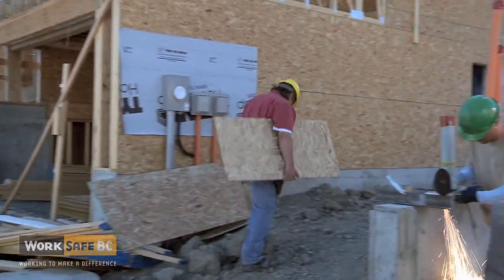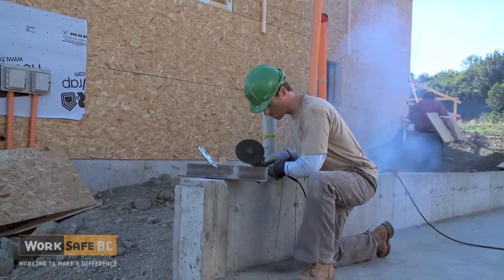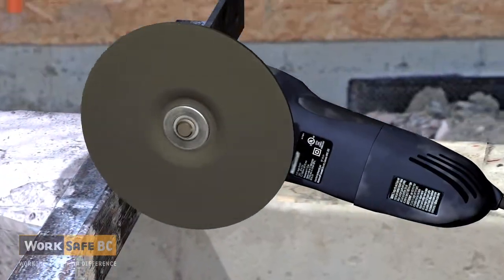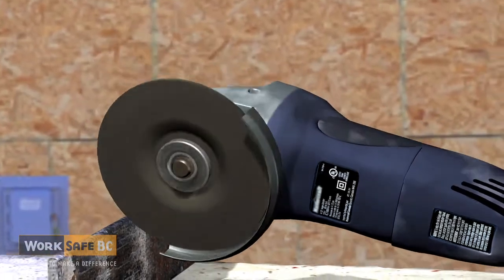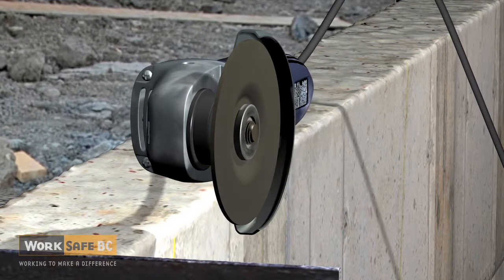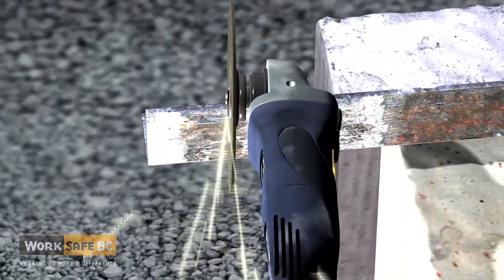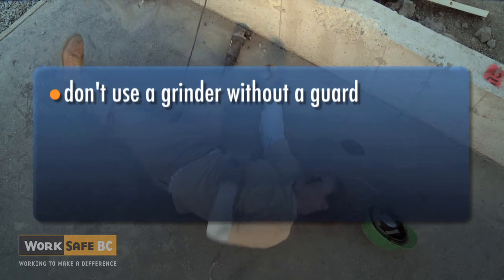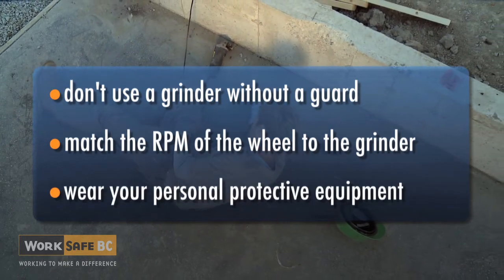Angle Grinders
Angle grinders are one of the most dangerous power tools. This video demonstrates the importance of proper guarding, PPE, and grinding wheel selection.